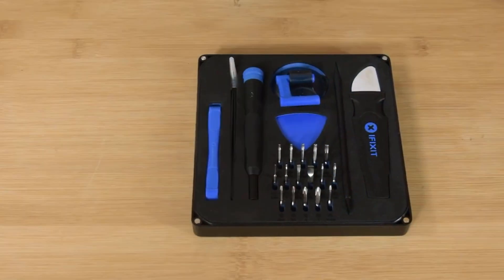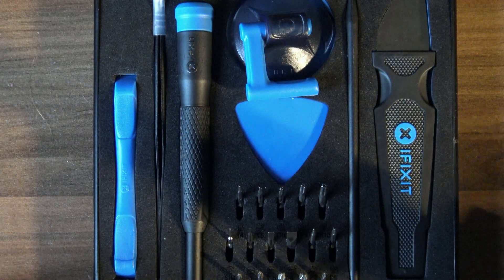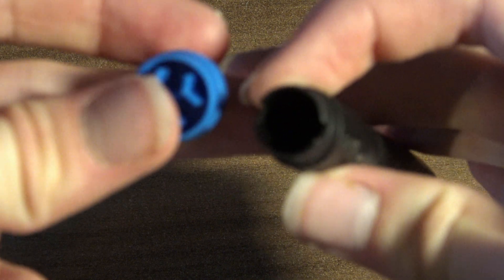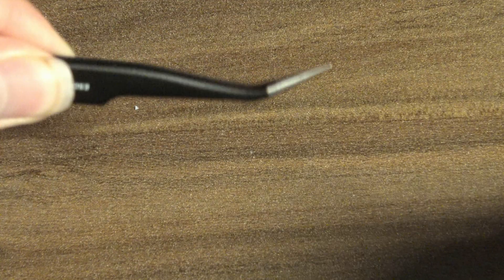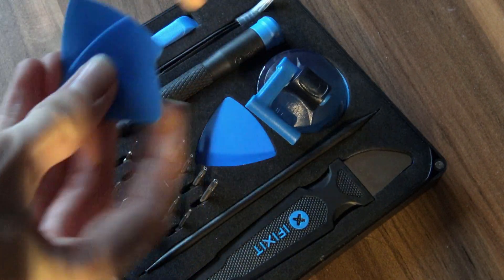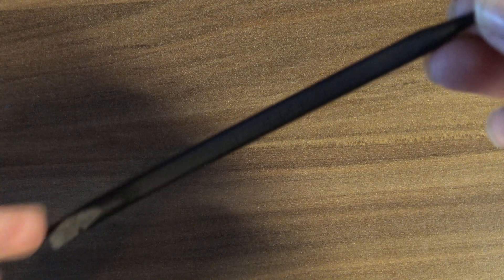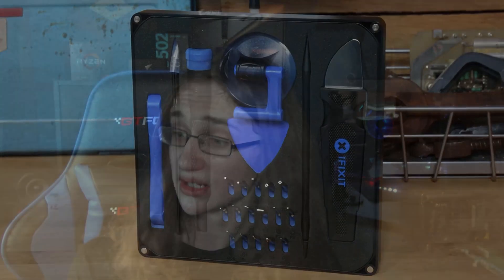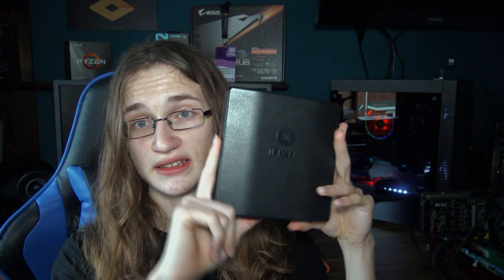MUST HAVE TOOLKIT?! iFixit Essential Electronics Toolkit Review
iFixit tool kits are widely used by tech Youtubers for building PCs and they are often marketed as the best tool for PC builders. And for a while now I had the iFixit Essential Electrionics Toolkit, the most budget toolkit iFixit offer. However for the low price of only $25 is the iFixit Essential Electronics Toolkit actually come with all the essentials you need, be it for building a PC or even reparing something like a phone? Well it does include many of the tools you need for building a PC and if it's tools you need for building a PC you're only after than you may find yourself with a lot of tools in the iFixit Essential Electronics Toolkit that you never use, but it's always better to have them just in case, and at $25 you really can't complain much. So in this video I go over exactly what you get in the iFixit Essential Electronics Toolkit and how to best use the tools iFixit offers in this compact and portable little toolkit, that you can use for PCs, laptops, phones, and more!